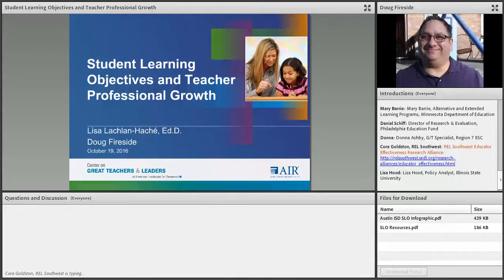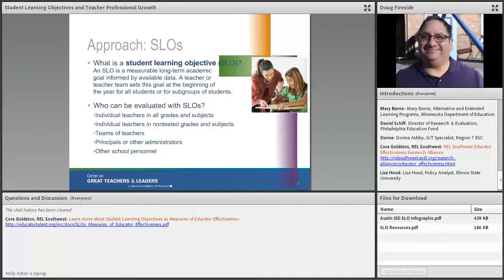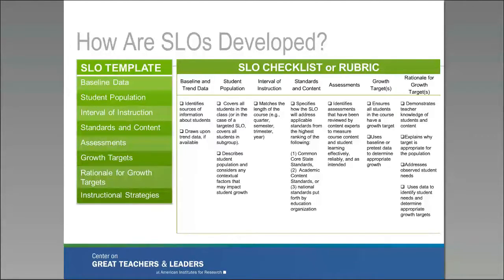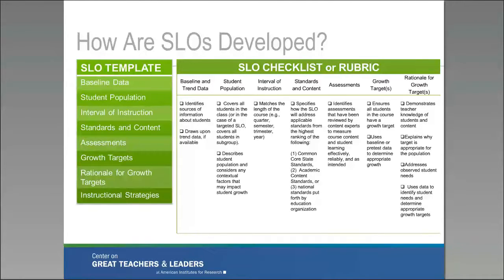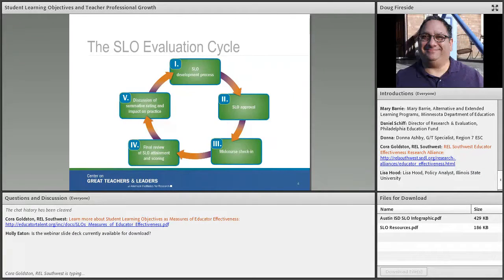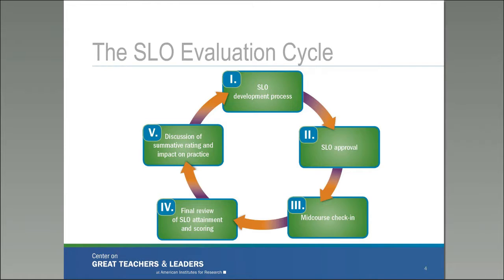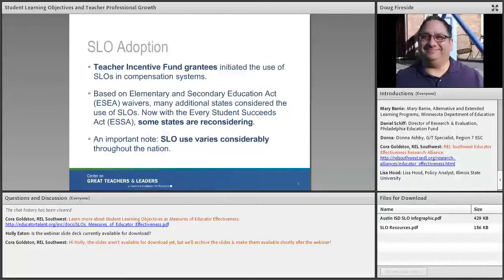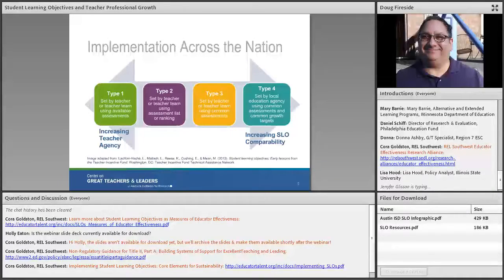Student Learning Objectives: National Perspective (REL Southwest)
The use of student learning objectives (SLOs) as one measure of educator effectiveness has become increasingly widespread. With changes in evaluation requirements under the Every Student Succeeds Act (ESSA), however, many states and districts are reviewing the role of SLOs in evaluating educators. Regional Educational Laboratory (REL) Southwest and the Center on Great Teachers and Leaders cohosted this October 2016 webinar, presented here in five recorded sessions. The webinar examines SLOs from national, state, and district perspectives to discuss benefits, lessons learned, and next steps.

Video 2 is a presentation prepared by Lisa Lachlan-Haché, Ed.D., a principal researcher at American Institutes for Research, where she leads and provides expertise for a variety of educator quality research, evaluation, technical assistance, and policy efforts, including the Center for Great Teachers and Leaders. Doug Fireside, REL Southwest’s Educator Effectiveness Research Alliance Liaison, presents the material for Dr. Lachlan-Haché, who was unable to participate the day of the webinar. View part 3 of this webinar series